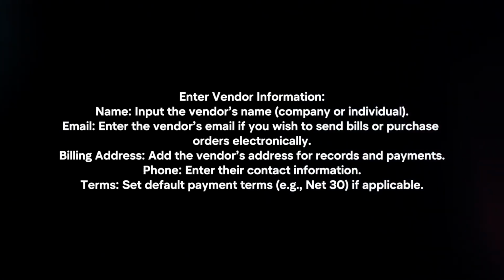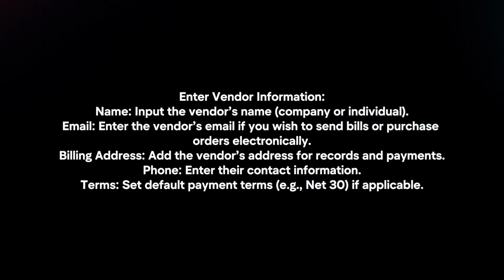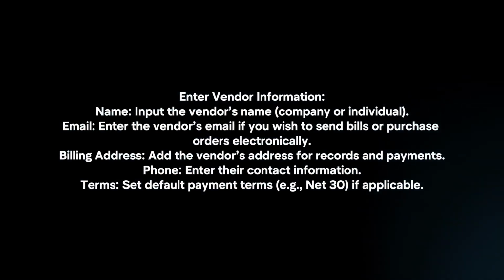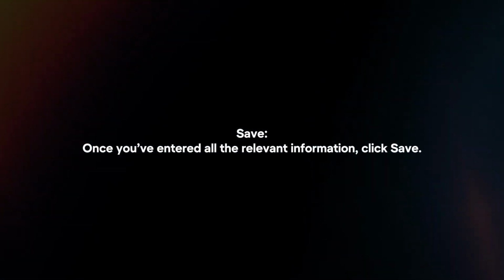How To Add Vendors In QuickBooks Online? (2024)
In this video I will explain How You Can Add Vendors In QuickBooks Online In 2024.